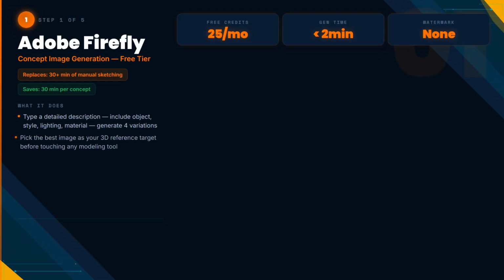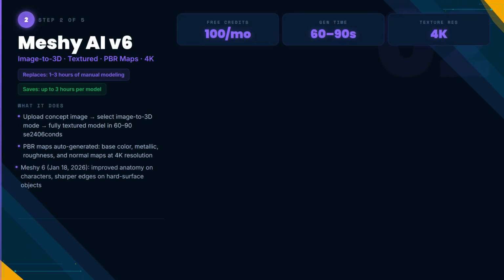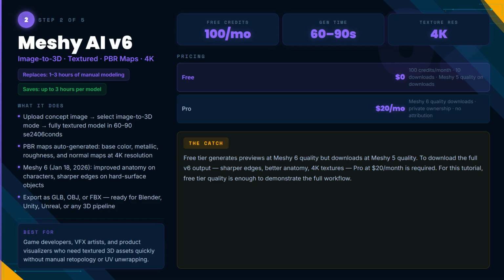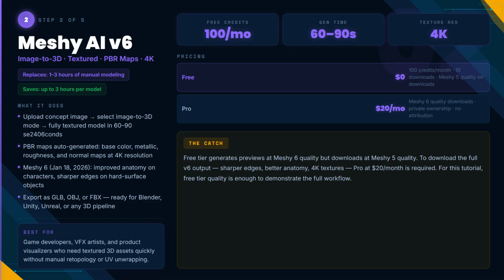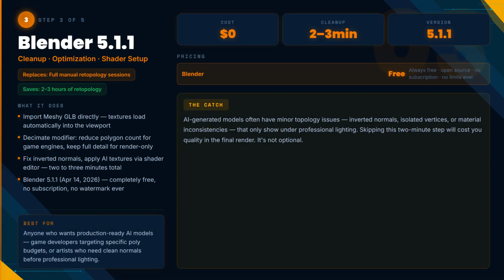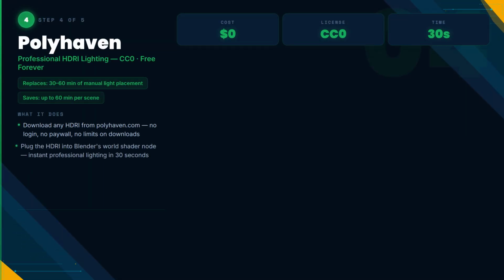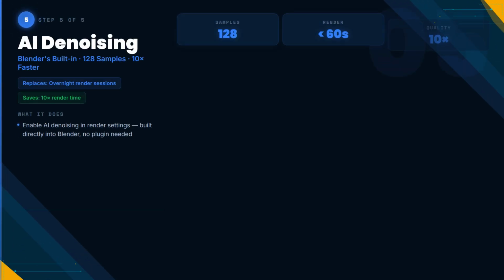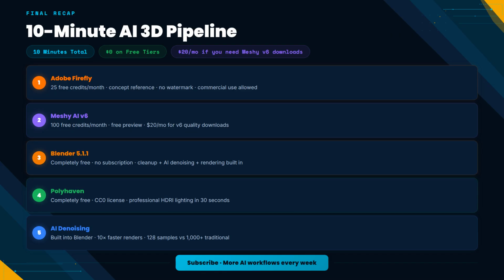Firefly + Meshy AI v6 + Blender — The Free 3D Pipeline Nobody Shows You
🖥️ This used to take me 4 hours. Now it takes 10 minutes. Shown live, in real time.

Complete free 3D modeling pipeline: Adobe Firefly → Meshy AI v6 → Blender 5.1.1 → Polyhaven → Final render.
Total cost: $0. I'll show every step and tell you exactly where the paid upgrade is worth knowing about.

⏱️ TIMESTAMPS
0:00 - Hook: This Used to Take 4 Hours. Now It Takes 10 Minutes.
0:10 - Intro: The Free AI 3D Modeling Pipeline
0:40 - Step 1: Adobe Firefly — AI Concept Image Generation
2:00 - Step 2: Meshy AI v6 — Generate a Textured 3D Model in 90 Seconds
5:00 - Step 3: Blender 5.1.1 — Cleanup & Optimization
7:00 - Step 4: Polyhaven — Free Professional HDRI Lighting
8:30 - Step 5: Final Render with AI Denoising
9:45 - Recap & Subscribe CTA

🆓 FREE TIER REALITY CHECK (May 2026)
Adobe Firefly → 25 credits/month free • No watermark • Commercial use OK
Meshy AI v6 → 100 credits + 10 downloads/month free • ⚠️ v6 downloads need paid plan
Blender 5.1.1 → Completely free forever • Released April 14, 2026
Polyhaven → Completely free forever • CC0 license (public domain, any commercial use)

⚠️ MESHY v6 DOWNLOAD NOTE
You can PREVIEW Meshy 6 quality for free. But to DOWNLOAD Meshy 6 outputs you need
a paid plan (Pro from $20/mo). Free users download at Meshy 5 quality. Explained in full at 2:00.